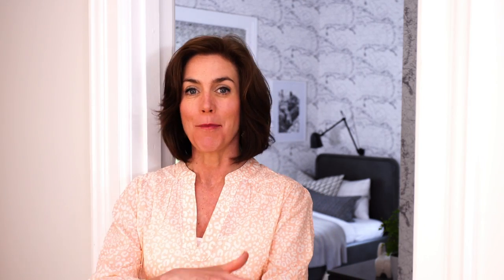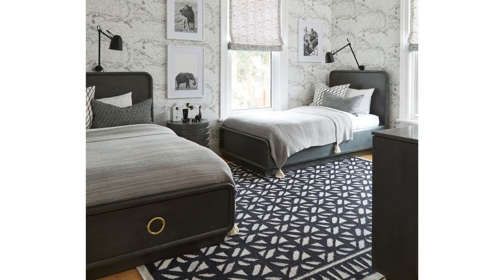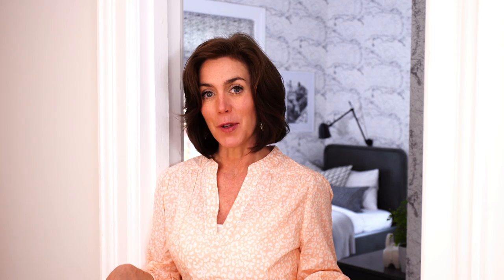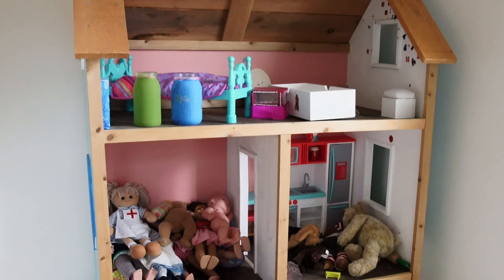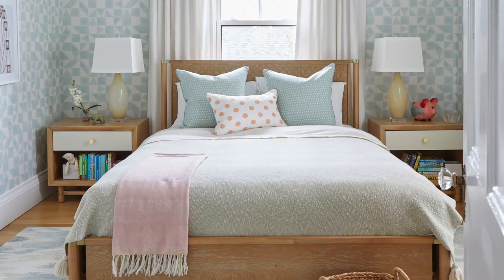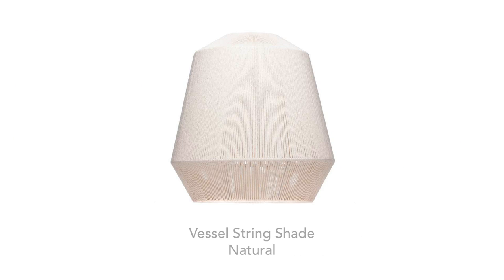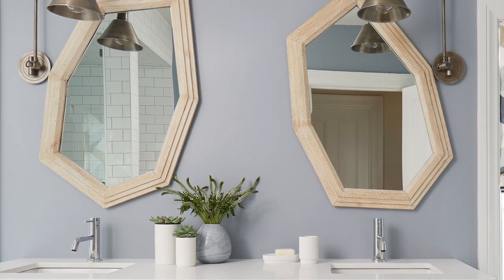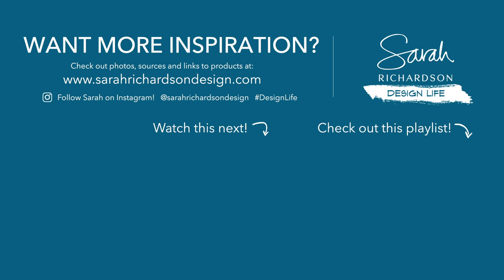Red Brick Redo: Kid Friendly Bedrooms + Bathroom Reveal! (Ep. 7)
Let's hear it for the kids! In today's Red Brick Redo reveal episode, we're unveiling 2 contrasting kids' bedroom makeovers and 1 playfully chic kids' bathroom. From black, white and monochromatic all over to peachy, minty and infused with uplifting aqua, these bedroom redos will show you how to create calm and cozy spaces that can easily grow with kids. Plus, you'll learn how to perk up your bathroom with a no renovation redo!